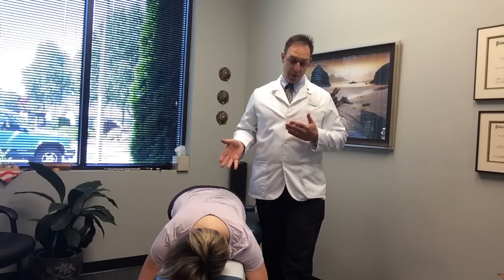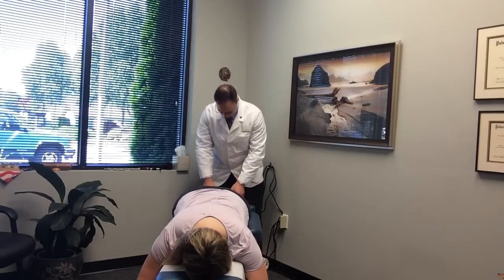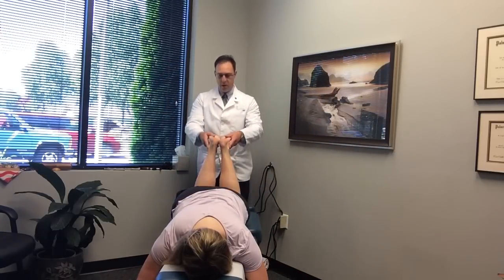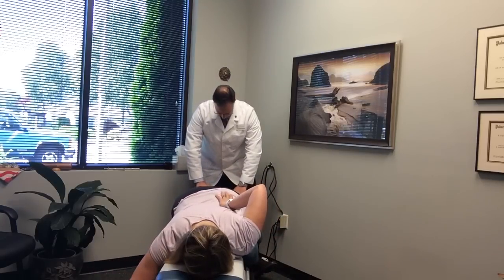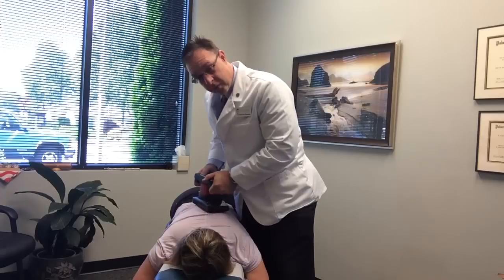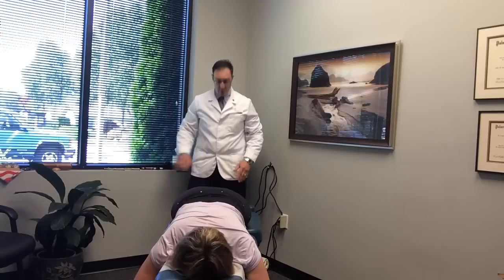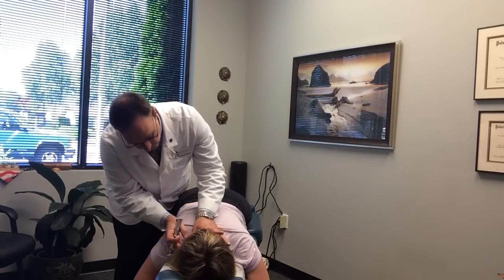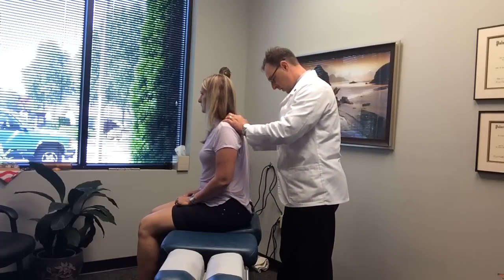OR Nurse Adjusted For Neck & Back Pain - IMMEDIATE RELIEF! Lacey Chiropractor Dr David Warwick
Chiropractic care often sees immediate relief for many patients, but on average, we see patients improve between 4 and 6 visits depending on severity of the issue of course.

And in some instances, like this one, we get to see the immediate relief which is fantastic also.

Your Local Lacey / Olympia WA Chiropractor Dr. David Warwick
Short Term Care For Your Neck & Back Pain
Walk In's Welcome  No Appointment Needed
DrDavidWarwick.com   DrDavidWarwick Blog.com